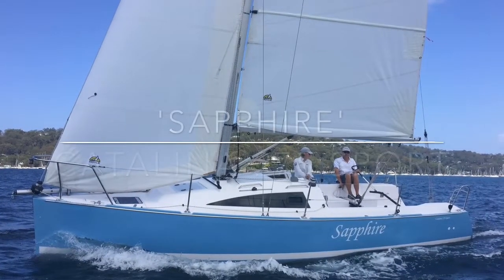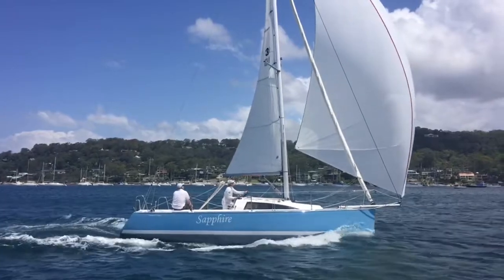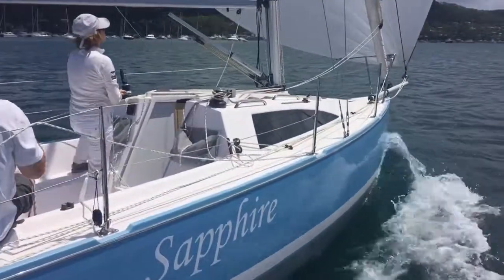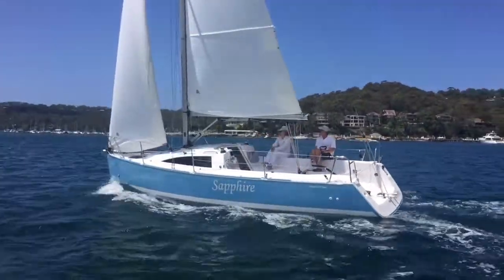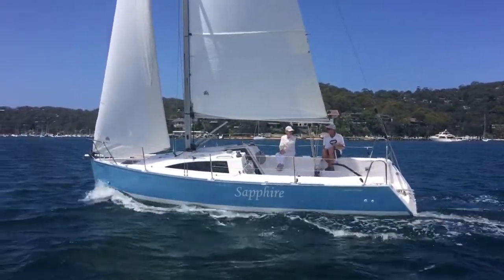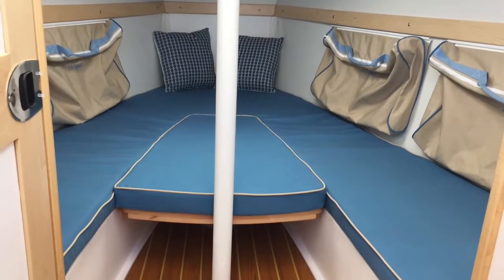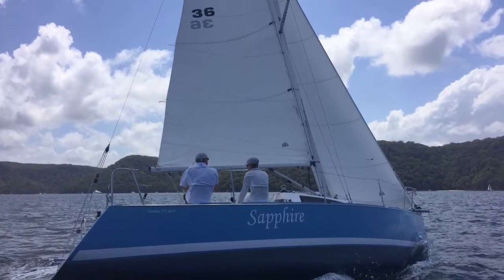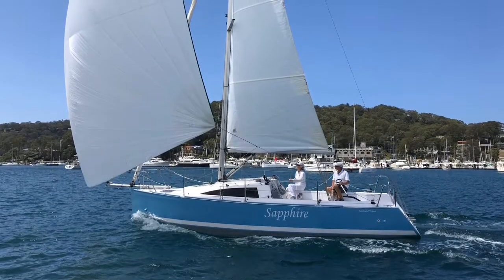CATALINA 275 SPORT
** NOW SOLD ** Launched in 2016,'Sapphire' is a Catalina 275 Sport now proudly and exclusively for sale with YOTI.

Sapphire is what's known as a pocket cruiser designed by Gerry Douglas and this particular boat has been the Australian demonstration model. She presents as new and comes with a myriad of upgrades which include, asymmetrical spinnaker with top down furler, halyard blocks and sheets. Canvas pack including winch covers and tiller cover. Cabin top self-tailing Harken winches. Cunningham. Deck mounted jib track and cars. Retractable bow sprit. Single point lifting eyelet complete with lifting tackle kit. Metho stove in galley. Raymarine i70 depth sounder, speed and wind. 2 blade folding propeller. Spinlock retractable tiller extension with easy-grip handle. Telescopic fold down ladder on transom. Removable crew bags in cabin. Solar panel on fore-deck and opening side gates both on port and starboard.

The cockpit is extremely large and comfortable. The open transom provides great access to the water or onto the dock and the comfortable helm position provides good line of sight with the self- tacking headsail making sailing to windward a breeze.

Down below, Sapphire has a cosy and modern feel and can comfortably sit the crew around the dining table which folds down to convert into a double bed. There is also a large quarter berth on the port side which is also accessible from the cockpit, as is the cockpit storage locker on the starboard side.

The galley boasts a stainless-steel sink and a single burner metho stove, under which is a large pull-out ice box/esky and opposite the galley is a generous and fully enclosed head compartment with Jabsco manual toilet (with holding tank) and wash basin.

Sapphire is powered by a Yanmar 14.6 hp saildrive diesel which propels her along handsomely and is extremely quiet and fuel efficient.

This great little yacht has everything you need to get out on the water and have loads of fun, either simply cruising or racing around the cans, and if you're having too much fun and want to stay out overnight, it's completely possible, without feeling like you're camping out.